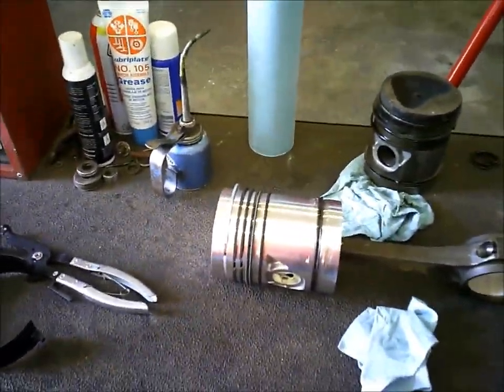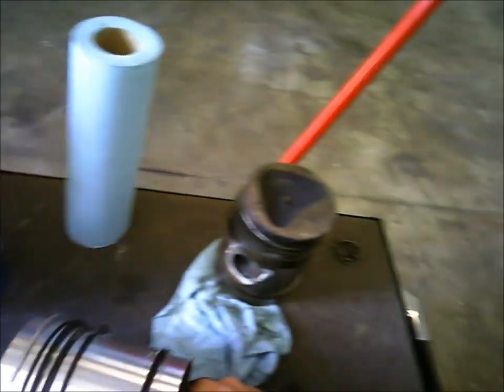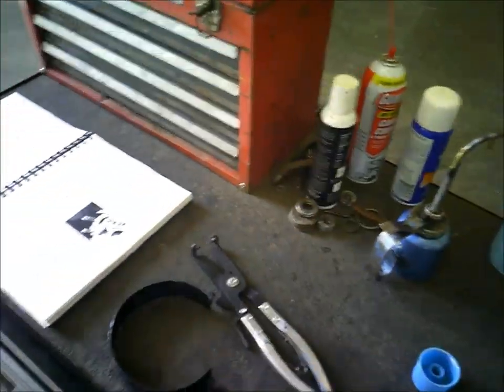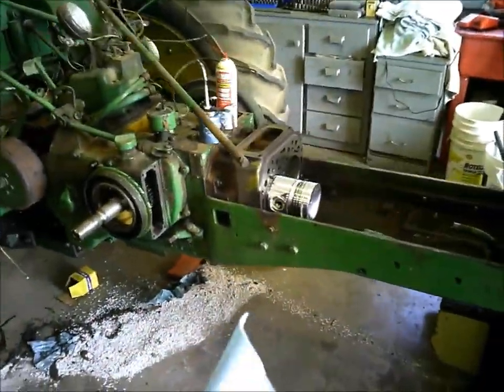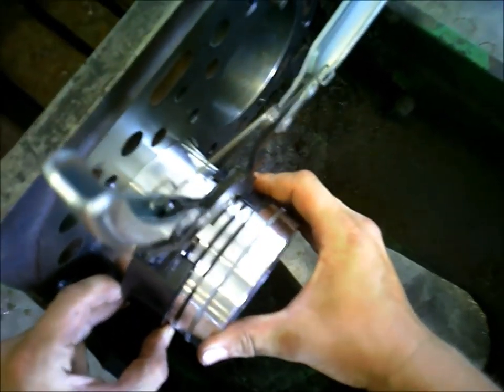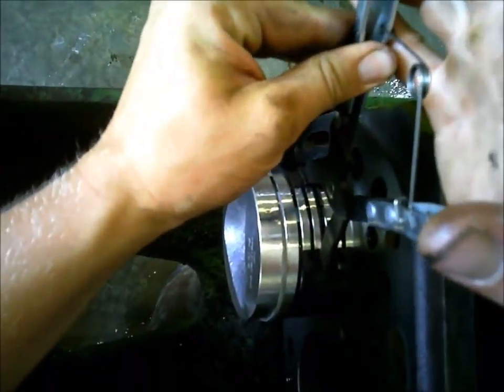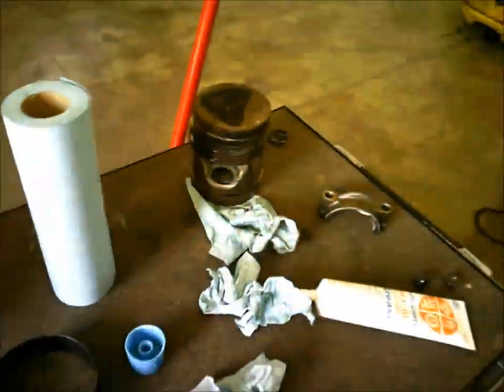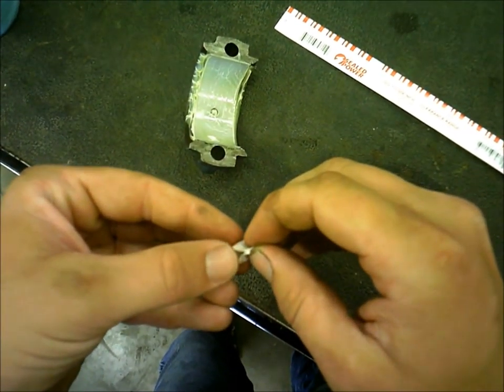JD 530 overhaul pt 5